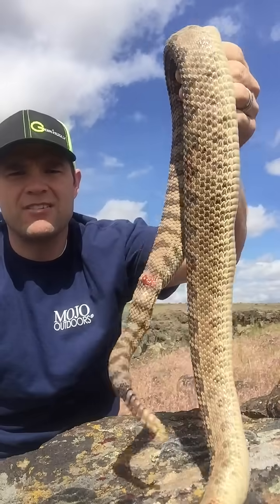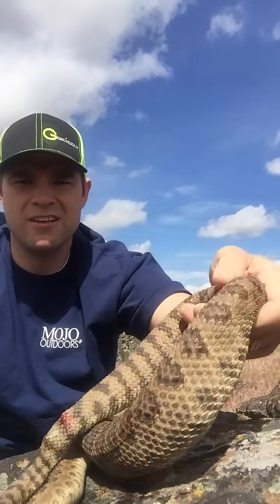How to kill a Rattlesnake Properly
Hazard Zone TV brings to you the correct way to kill a rattlesnake or any venomous snake.  Neal Hunt demonstrates the correct, easy, and ethical way to do so. DO NOT cut or hold a venomous snake by the head. DO NOT TRY THIS if you are at all afraid of snakes!